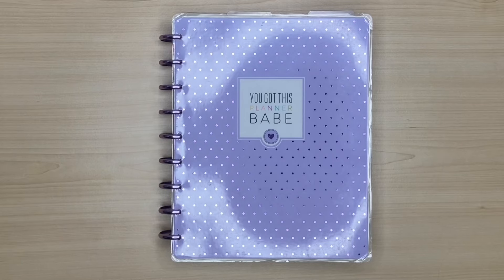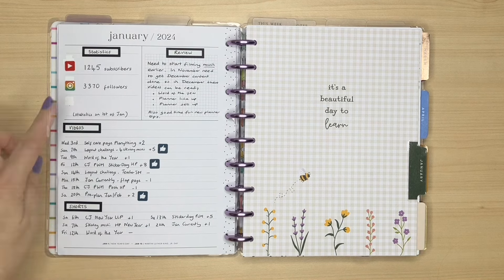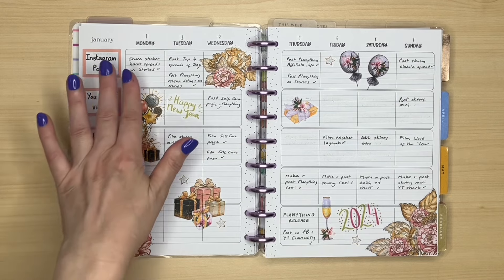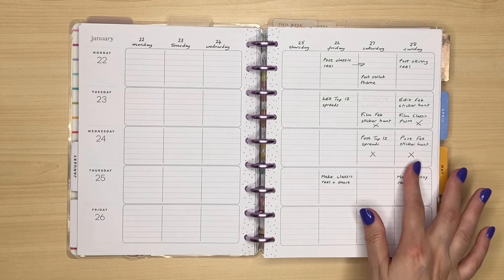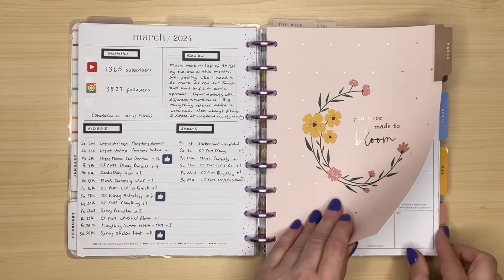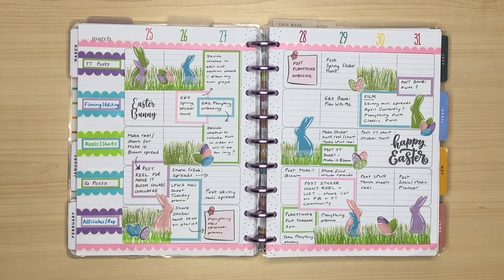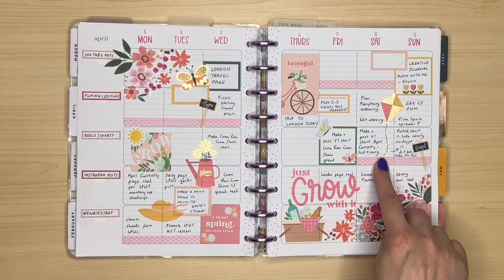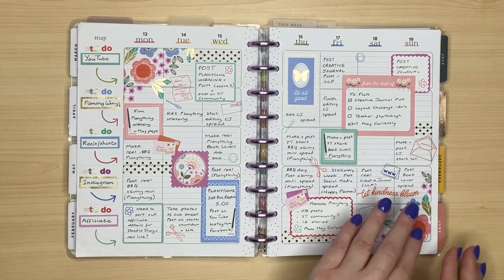HAPPY PLANNER FLIP THROUGH | January to June After the Pen | How to combine function and decoration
Join me for a flip through of my teacher layout social media planner which has worked out so week for me this year both functionally and decoratively after a very shaky start. I hope it encourages you to see that we all struggle with different layouts and it really does take time and practise before you find that elusive planner peace!

Other Products used in this video came from